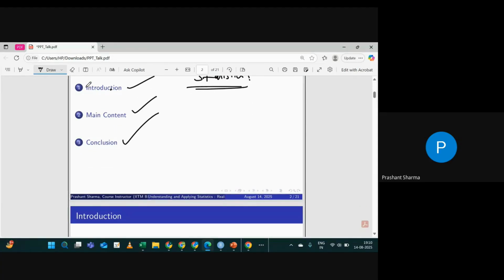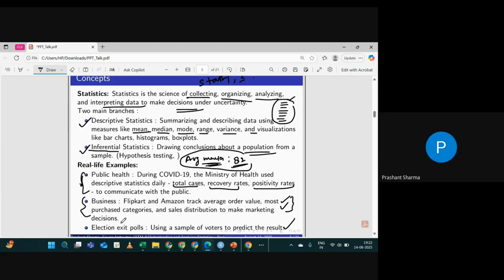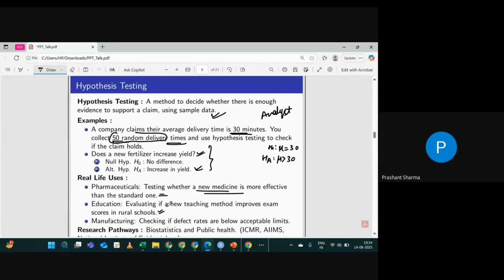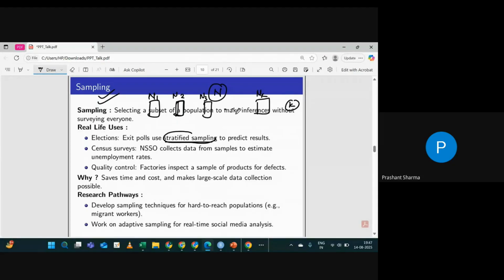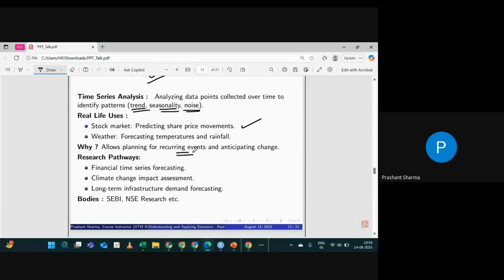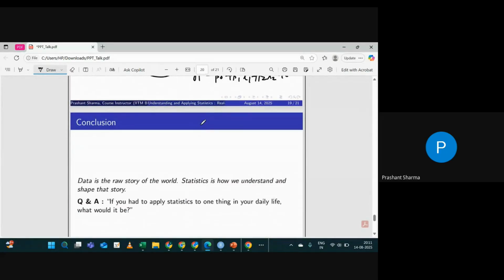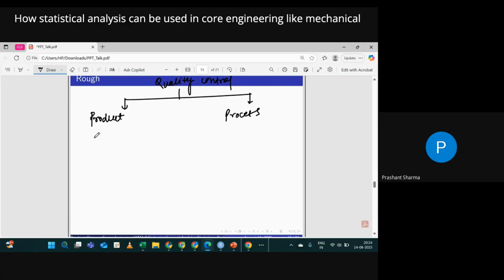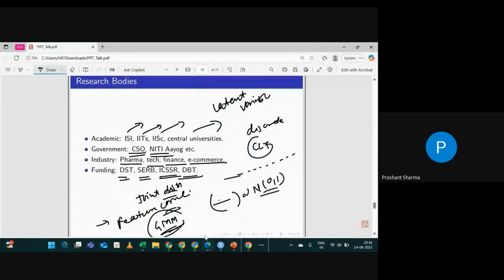UNDERSTANDING AND APPLYING STATISTICS